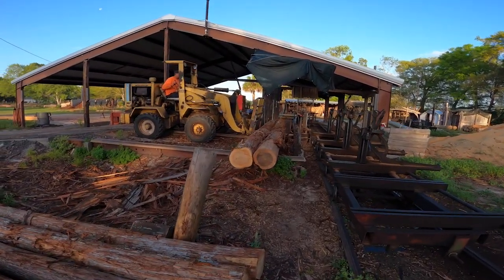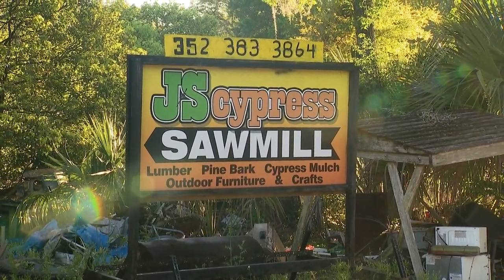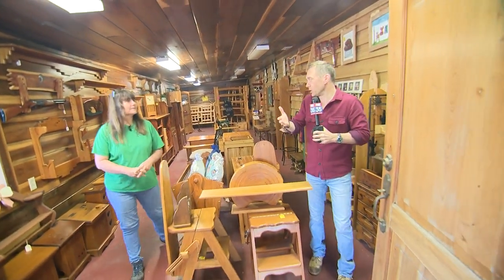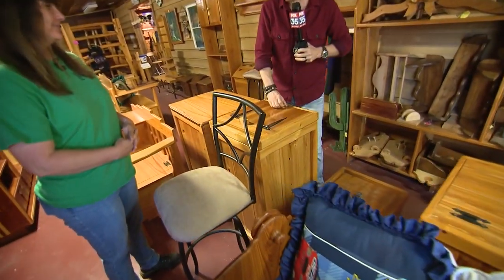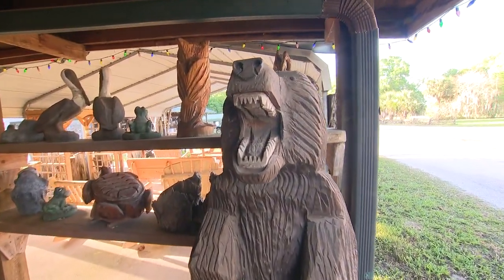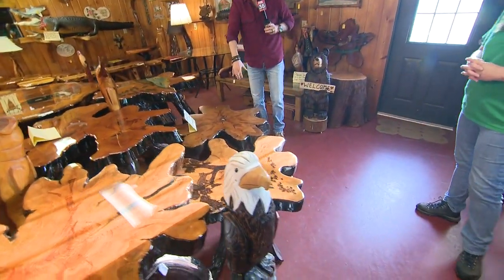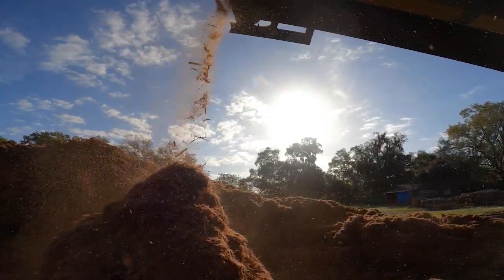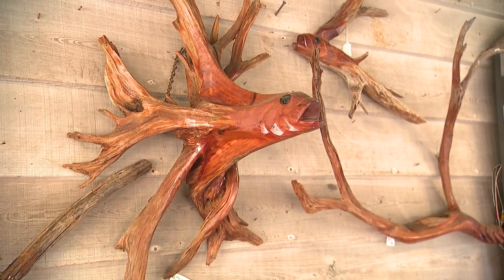J & S Cypress Wood Craft Store sawmill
Since 1973, a local family business has combined the skills of large-scale sawmilling with the art of handcrafted furniture all at one roadside attraction in lake county. Good Day Orlando's David Martin takes you to Sorrento, Florida for a fascinating exploration of J & S Cypress.